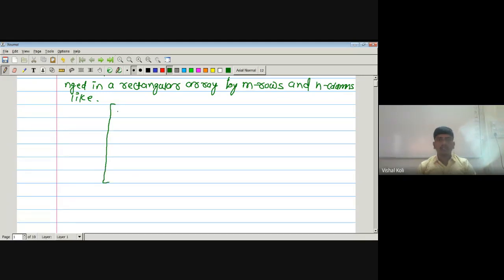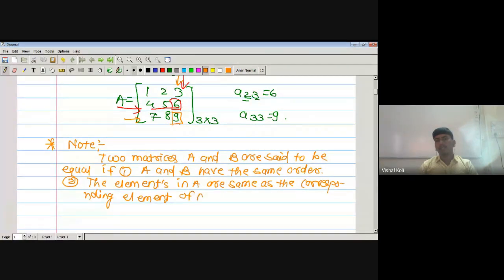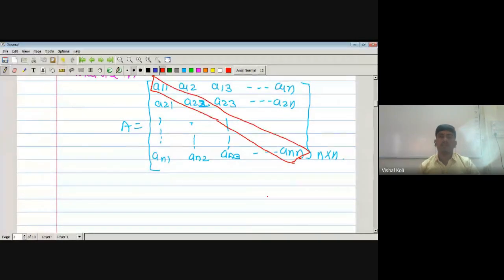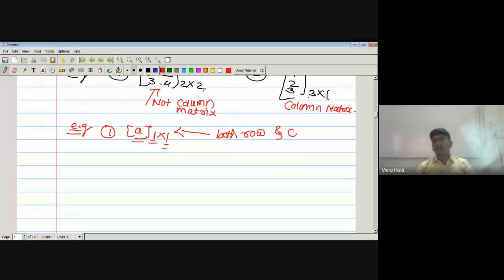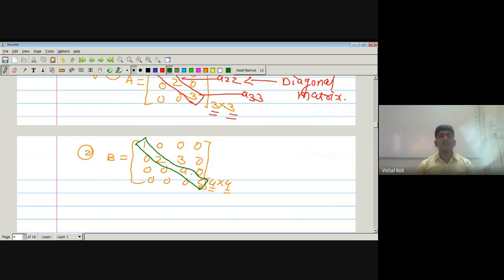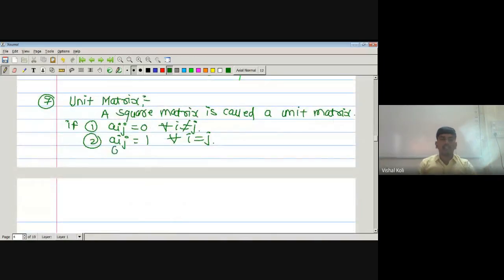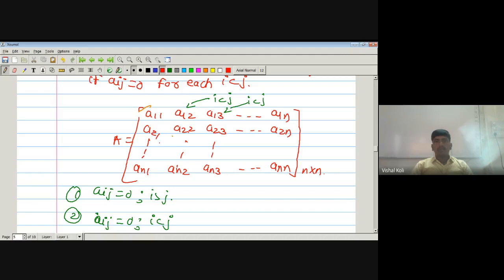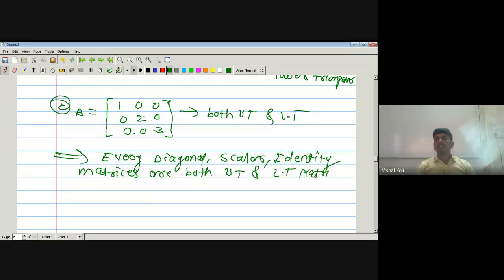Lecture No.13 Discrete Mathematical Structure